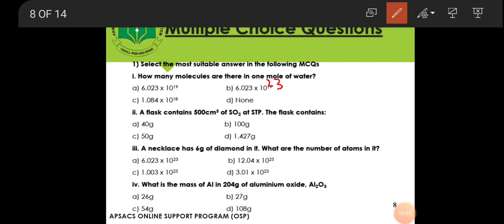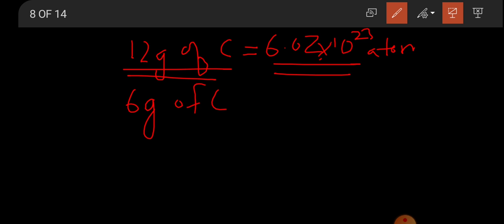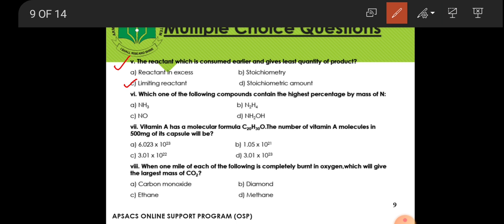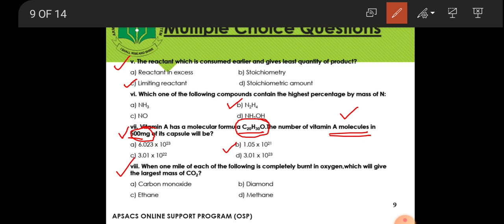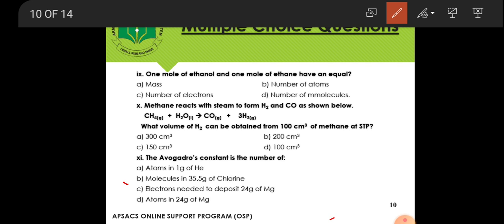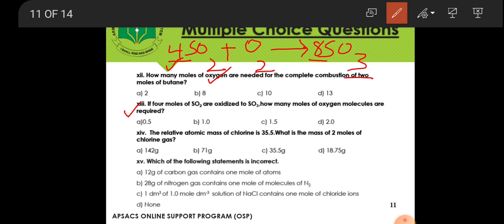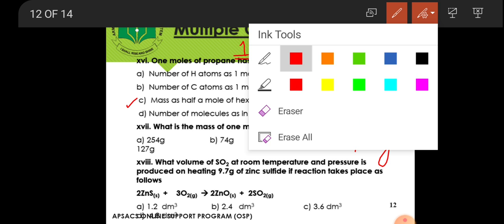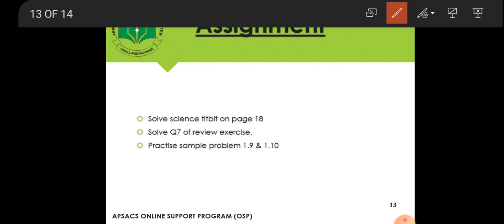10 September 2021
Chapter #1 Stoichiometry(MCQs)